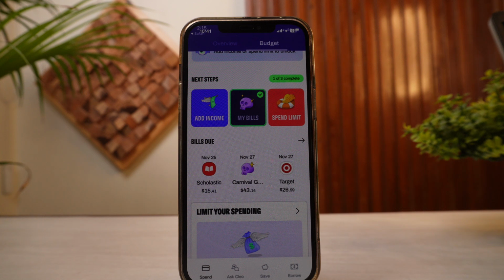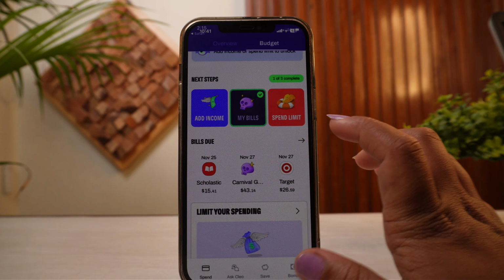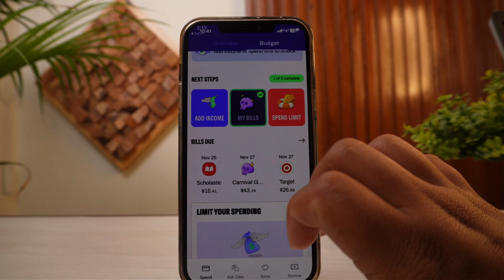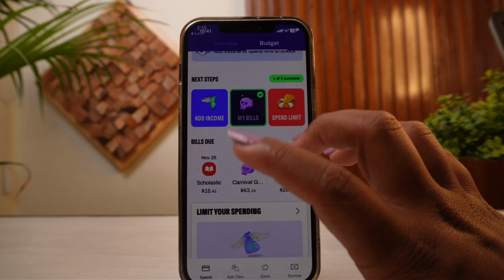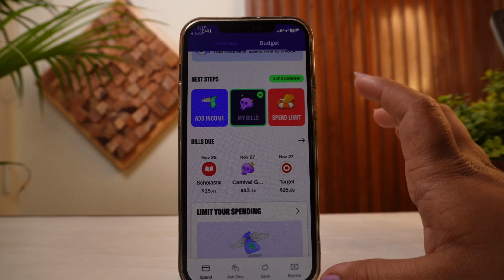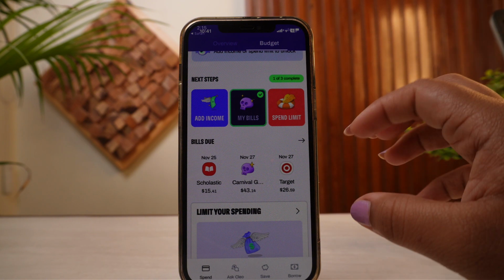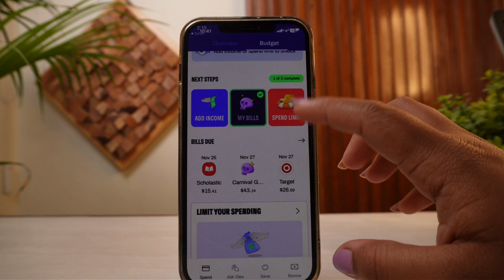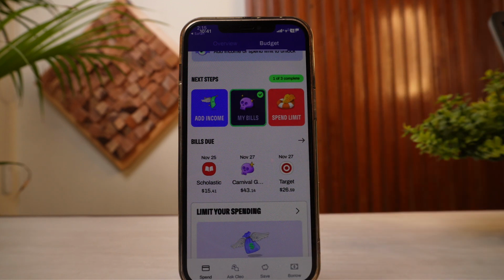How to Delete Your Cleo App Account Step by Step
Want to delete your Cleo app account? In this video, you'll learn the complete step-by-step process to permanently delete your Cleo account, including the important steps to take before submitting your deletion request. This guide is designed to help you complete the process quickly and securely.

We'll show you how to cancel any active Cleo subscription, remove linked bank accounts if needed, and request permanent account deletion through the appropriate method. Whether you're no longer using the app or switching to a different financial tool, this tutorial covers everything you need to know.

If you've been searching for how to delete a Cleo account, close your Cleo app account, cancel your Cleo subscription, or remove your Cleo profile, this beginner-friendly guide provides clear instructions to help you avoid common mistakes and complete the process successfully.